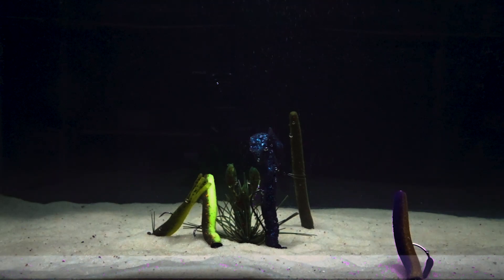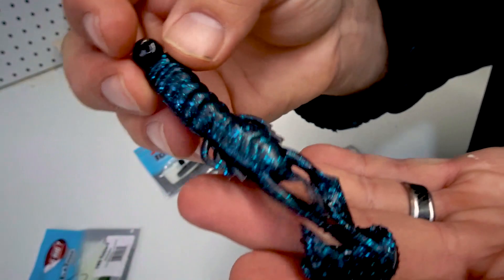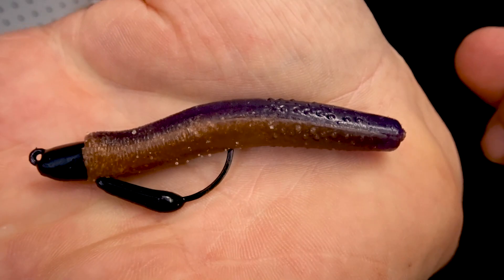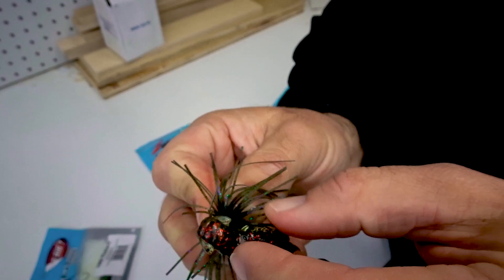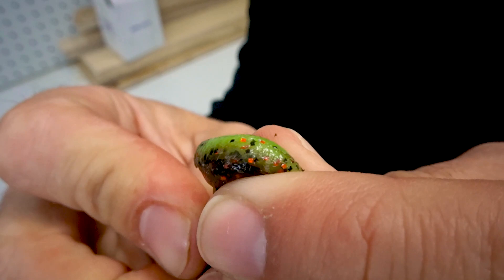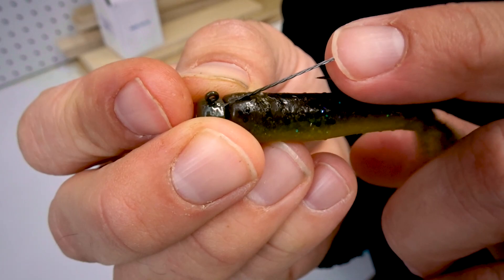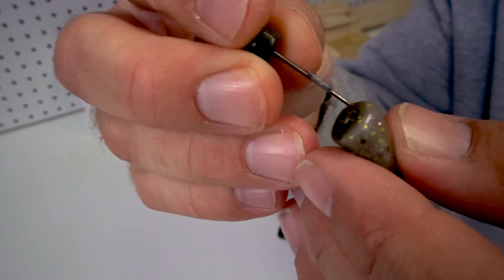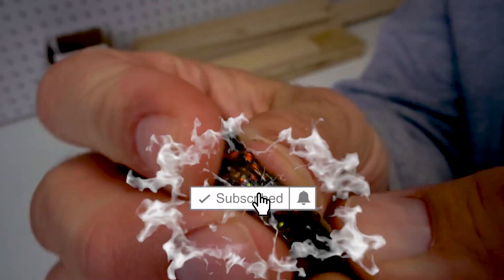How to rig the ned rig 6 different ways with underwater footage | Z Man baits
In today's video I will be showing you how to rig a Ned rig as well as show you the underwater action of each bait. Tell me which bait is your favorite in the comments below.

Time stamps
0:25 #1 Turbo CrawZ on a Shaky Head
1:52 #2 Finesse TRD with a Finesse BulletZ jig
3:04 #3 TRD CrawZ with a ShroomZ Micro Finesse jig
4:47 #4 Finesse TRD with a NedlockZ HD jig head
6:01 #5 TRD TicklerZ with a ShroomZ Weedless jig
7:03 #6 Big TRD with Neko ShroomZ Wacky rig

Follow link below to find where to buy these jig heads

Here is video to help you understand and learn more about the Ned rig

Stay HOOKED!

Sony DSCHX80 camera

Gopro camera

Mic 2

Lightweight Tripod